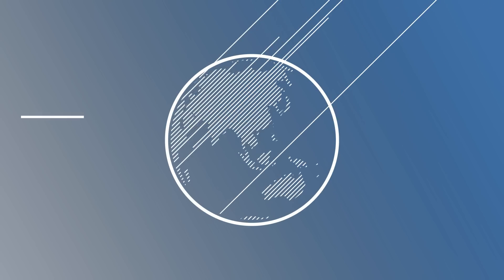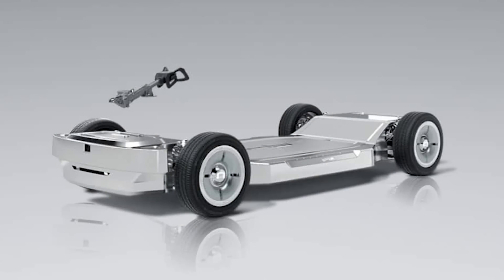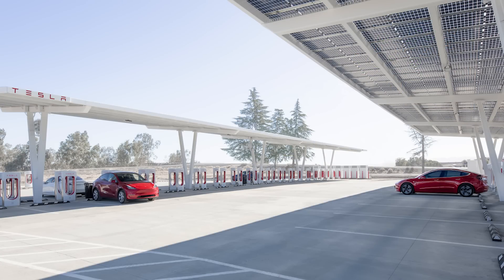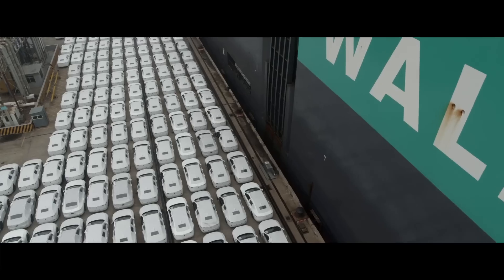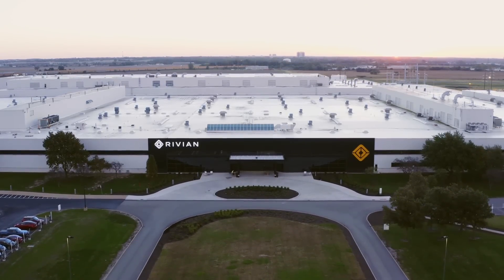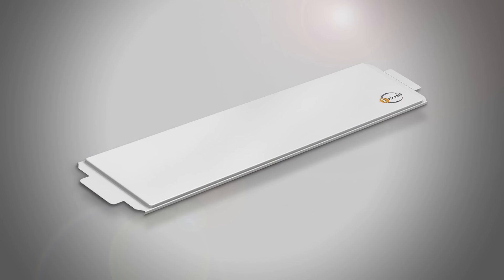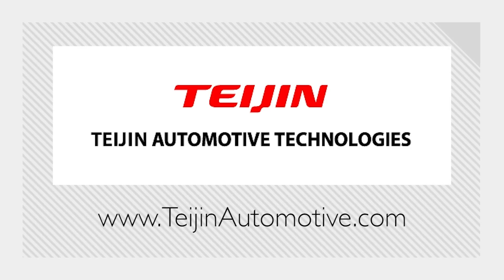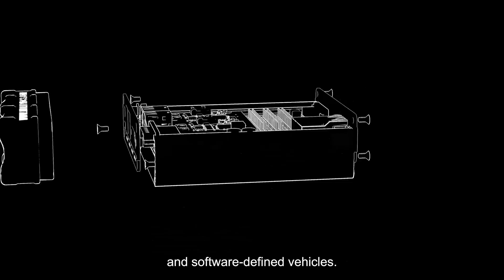GAC Sets EV Motor Benchmark at 30,000 RPM; LFP Batteries Degrade Faster - Autoline Daily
Autoline reports breaking global car news, with great insight and analysis. Also, top auto executive interviews. We cover electric vehicles (EV), autonomous vehicles (AV) and internal combustion engine technology (ICE), as well as car sales & financial earnings and new car reviews.

0:00 GAC Sets 30,000 PRM Benchmark for EV Motors
1:16 Neta 1st to Use CATL's EV Skateboard
2:07 LFP Batteries Degrade Faster at High Charges
3:16 U.S. OEMs Ask Government to Go Easier on Chinese Tariffs
4:03 Canada to Put 100% Tariff on Chinese EVs
4:35 China Threatens to Retaliate Against EU Tariffs
5:15 South Korean Regs to Counter Battery Fires
6:16 Ford Beefs Up Bronco Sport with Sasquatch